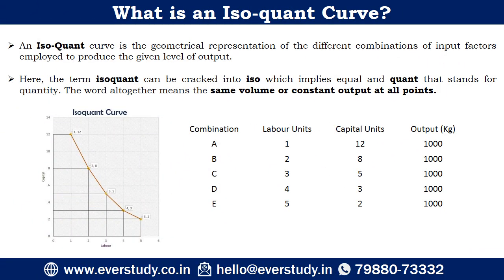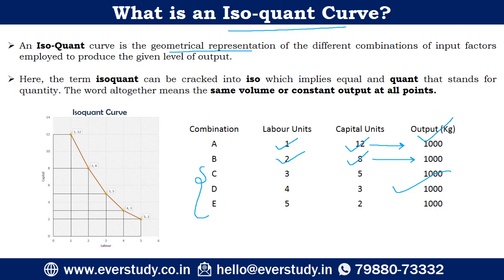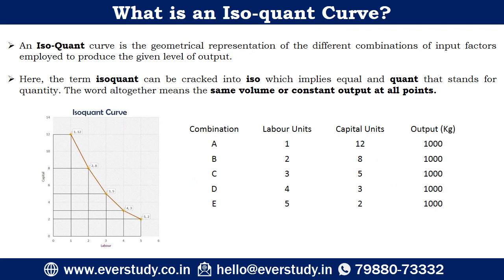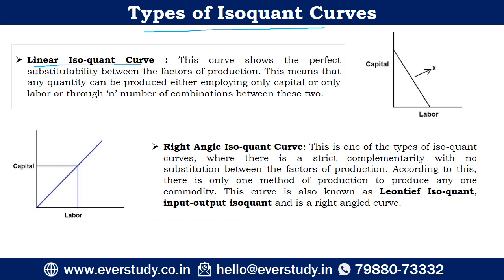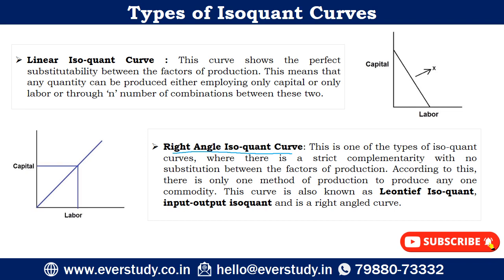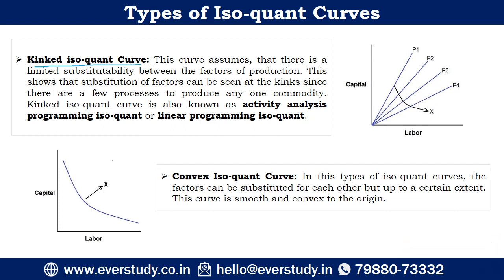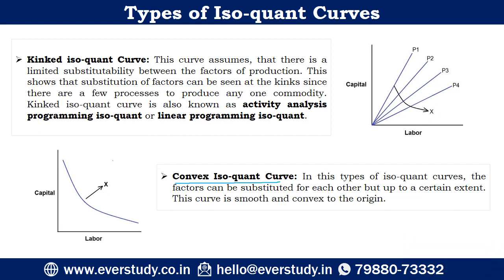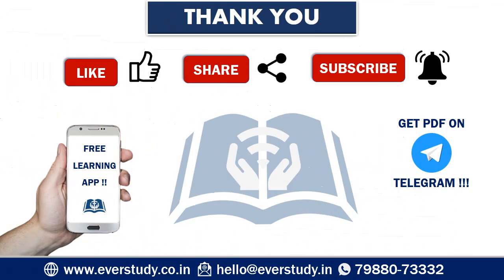Types of Isoquants | 5 Minutes Series | UGC NET Commerce | Management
In this video, Reetika Mam is going to discuss Topic - Types of Isoquants for UGC NET 2021 examination.

To download PDF of this video and for regular updates join our telegram channel - Telegram